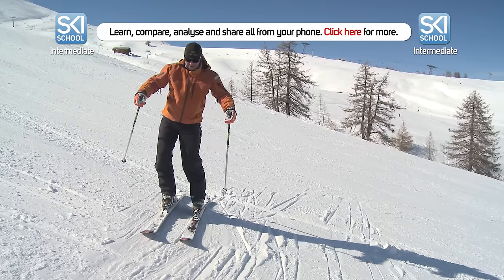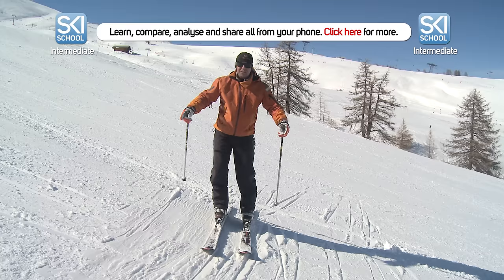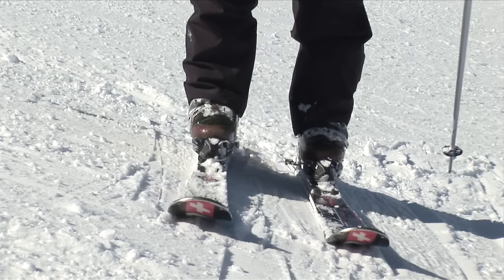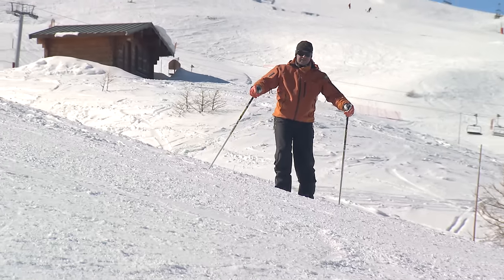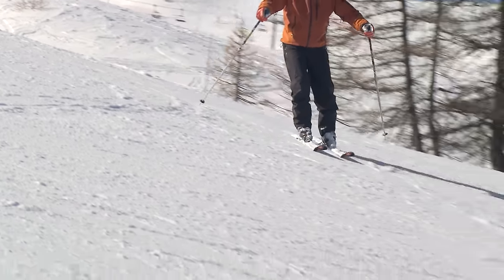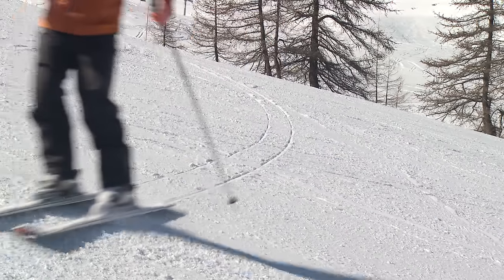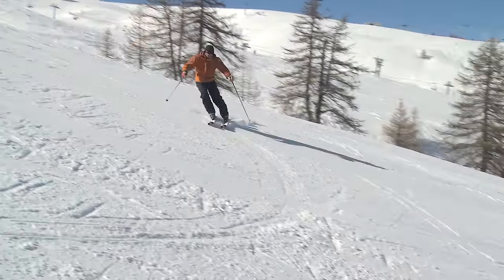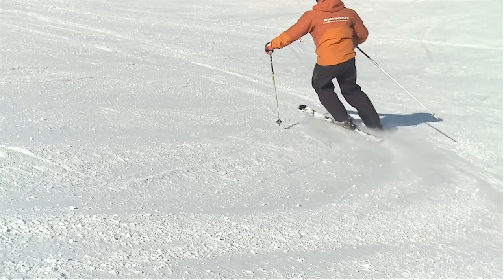How Edge Control Can Improve Your Skiing - Intermediate Ski Lesson #4.2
In this Ski School Lesson we look at learning how to use your edges to help control your speed and advance your skiing. Ski Instructor Darren Turner ) introduces a few tips and techniques to help you understand edging and how to apply it in a parallel turn.

Watch our other ski technique films, have a look at the Ski School Apps and remember for your safety that they are a supplement, not a replacement to on-slope tuition with a qualified ski instructor.